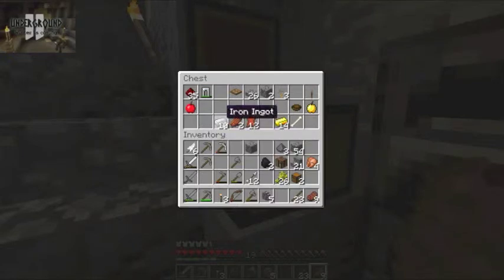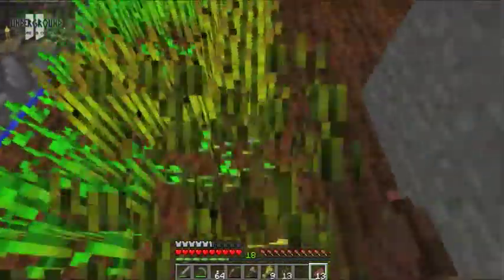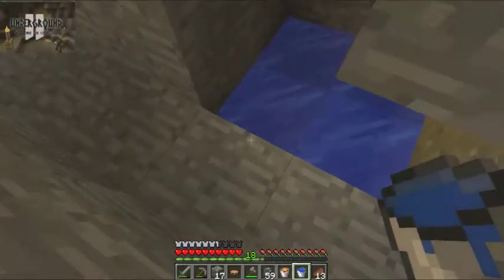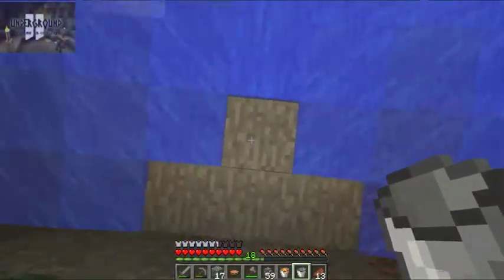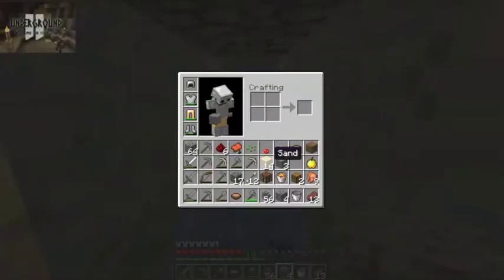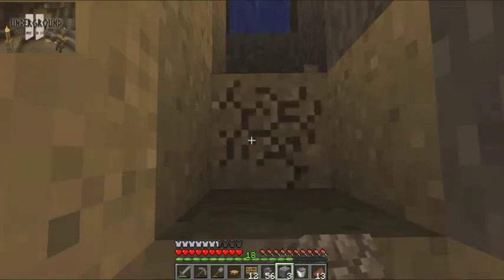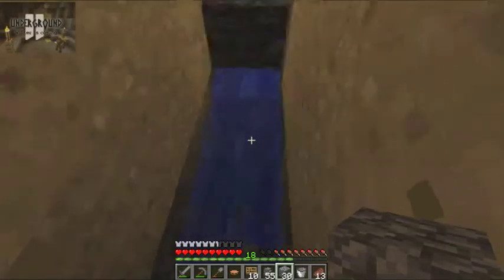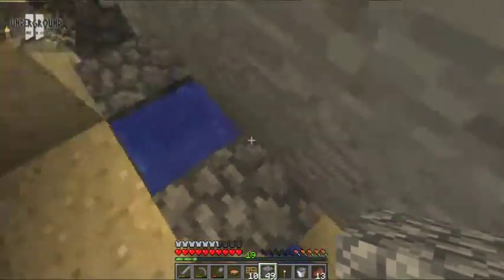Underground 2 with MWTornado episode 3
I am tackling this LP and as I do hope to pass on some helpful tips and tricks for any Minecrafter out there.  Happy Hunting.  Find the Download link for the map in the description for MinecraftPG5's trailer